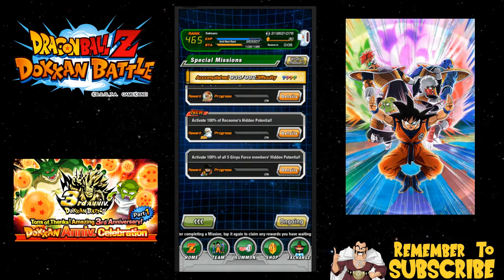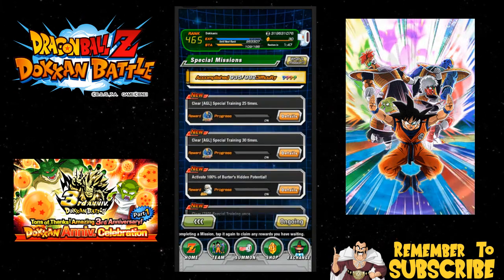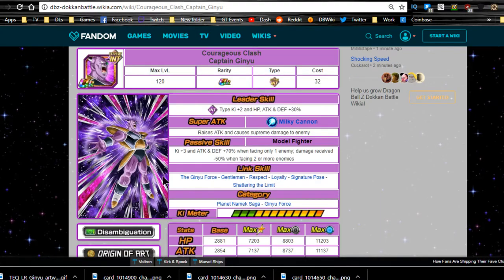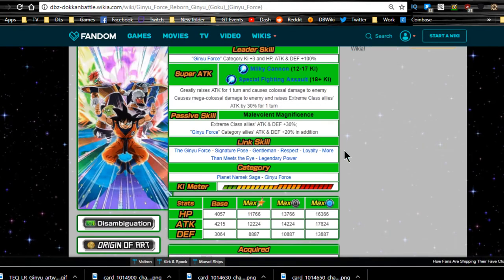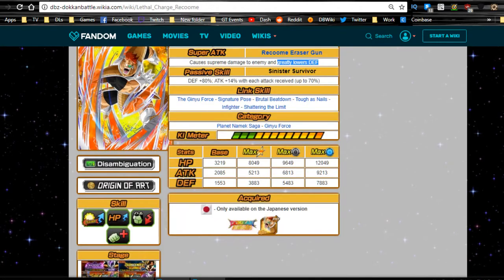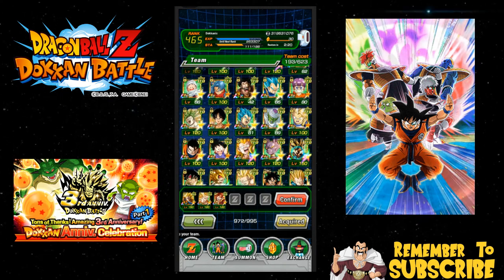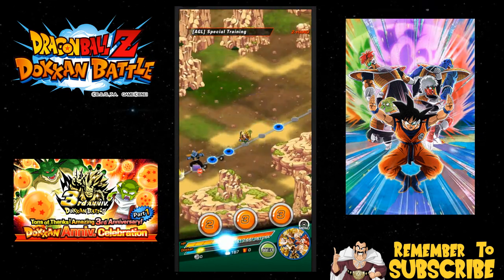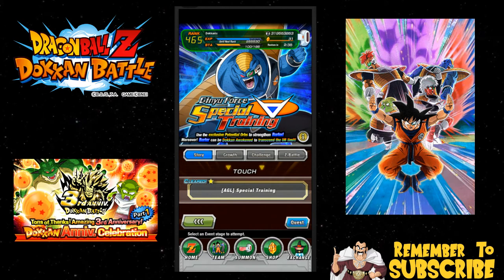FTP Ginyu Force Event(s) Are Live On Global! || DBZ Dokkan Battle